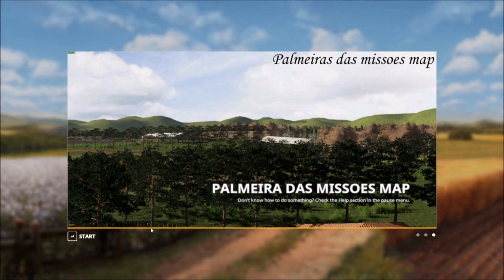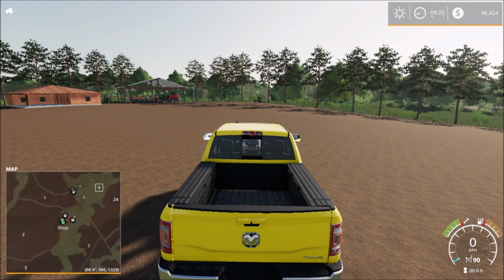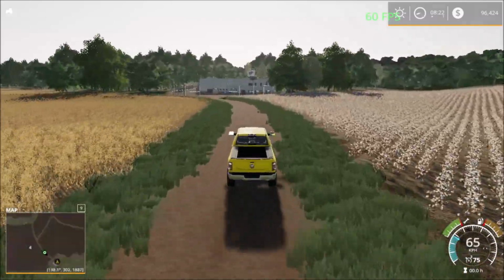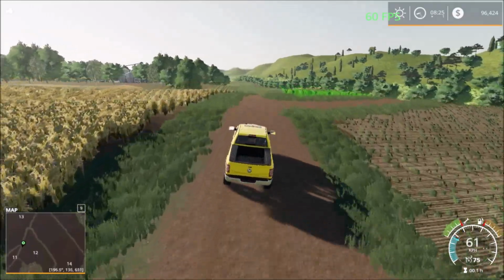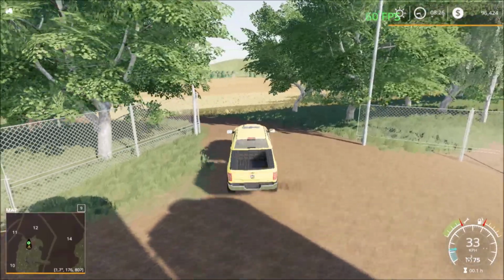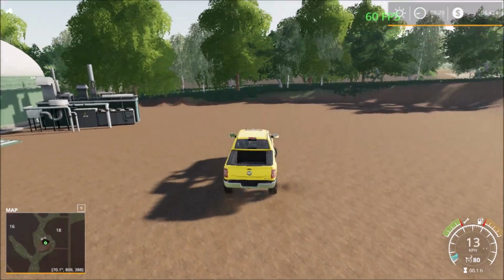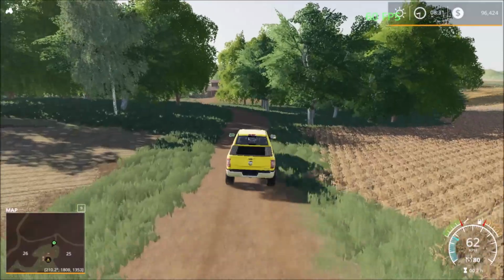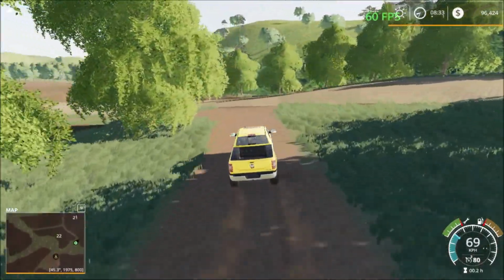Farming Simulator 19 – Map Tour - PALMEIRA DAS MISSOES MAP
A Farming Simulator 19 First Look at Palmeira Das Missoes Map. Taking a drive around a new FS19 map to see what the map offers, while using the sell points and places of interest as guides around the map.

➡️ Palmeira Das Missoes Map ➜ The map can be directly downloaded from the Giants Modhub Website or in the game menu in the mods tab under the category Maps.

About The Farming Simulator 19 Map:
Map Based on the palm region of the missions in Rio Grande do Sul, Southern Brazil.
This map was created with a lot of affection and dedication to show players a little bit of agriculture in Brazil. Hope you like!
- It has 2 grain sales.
- Sale of bales, wool and cotton.
- Sale of milk and eggs.
- It counts with the sale of wood and wood chips.
- There is a mining company where you can get your limestone.
- Traffic and pedestrian system
- There are many fields for sale, open spaces and forest areas where you can open fields.
- It has 3 more cultures than the original game. Black beans, rice and sorghum, With Sorghum you can make Silage or Grain Spoon.

Game: Farming Simulator 19
Website Released On: Giants Modhub
Manufacturer:  Marcello
Category: Map
Author:  Marcello/Agro mods
Size: 94.49 MB
Version: 1
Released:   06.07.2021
Platform: PC/MAC, PS4, XB1